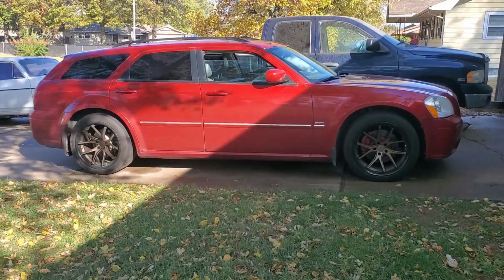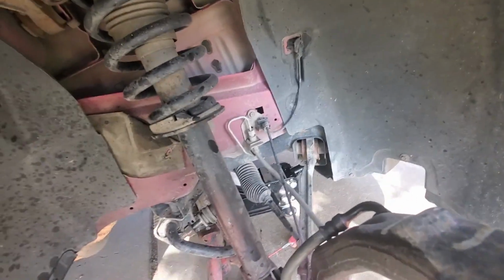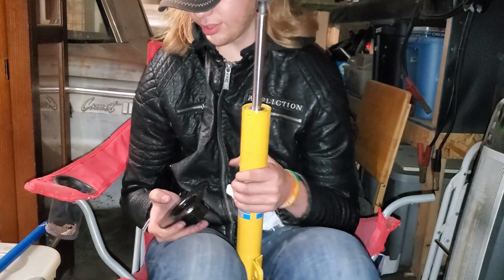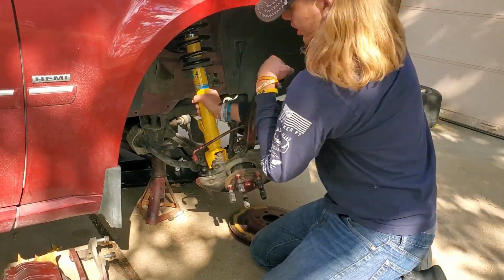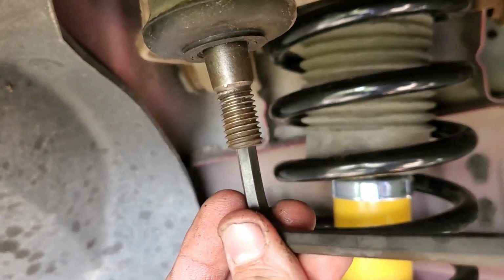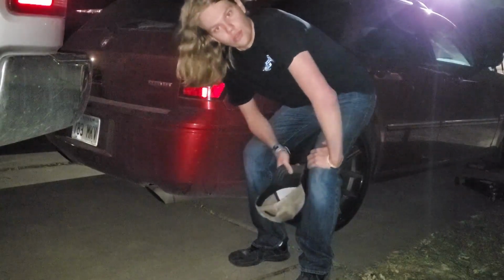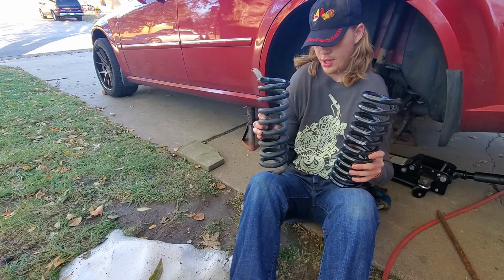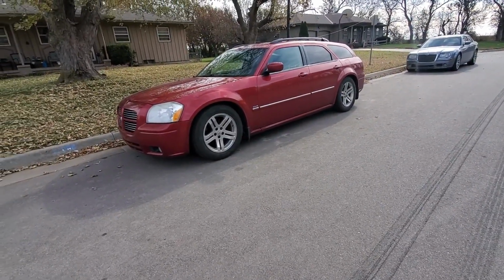How to Install Lowering Springs (Timestamps in Description)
Showing how to install lowering springs on my 2005 Dodge Magnum but this will work on nearly all cars.

TIMESTAMPS:

1:00     Removing Front Springs
7:39     Assembling Front Struts/Springs
11:10   Installing Front Springs
21:17   Removing Rear Springs
24:40   Installing Rear Springs